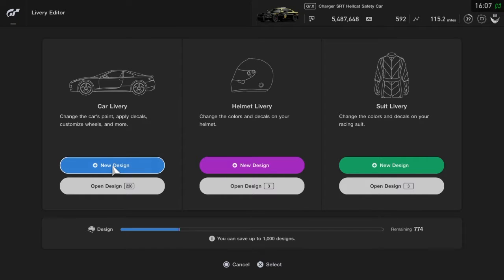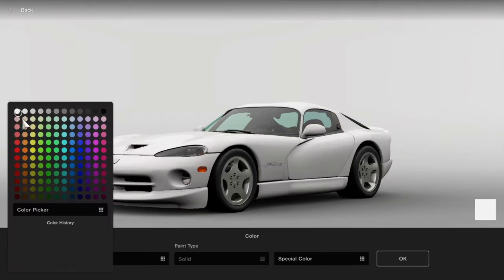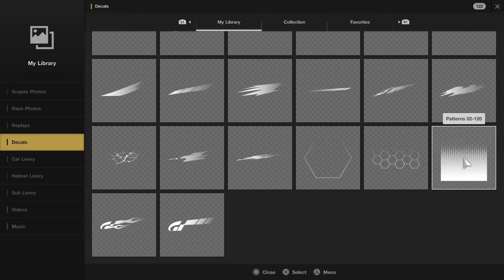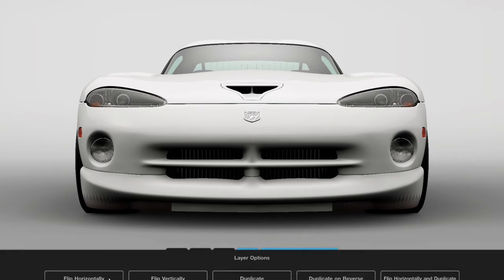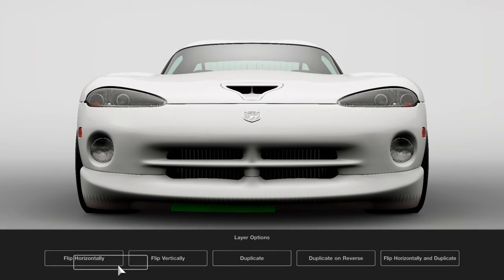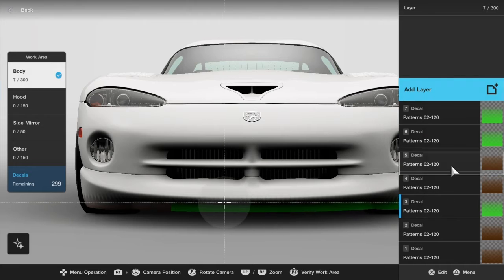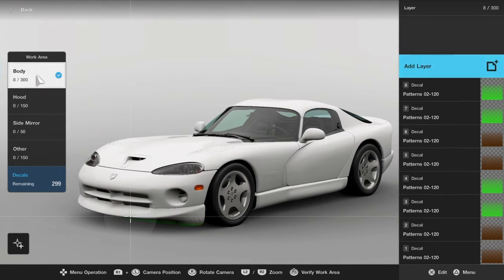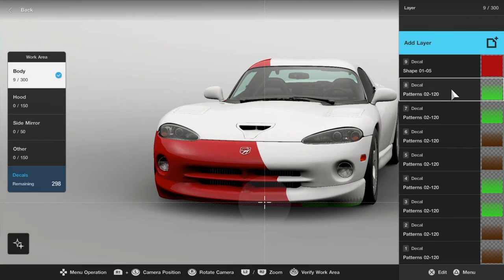GT Sport How to: Make your car look weathered! (EP.1)